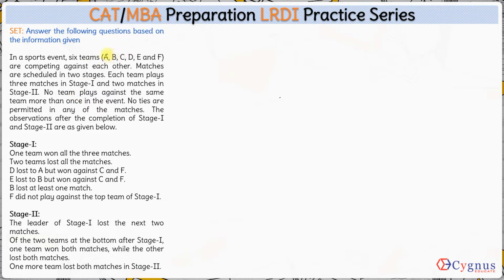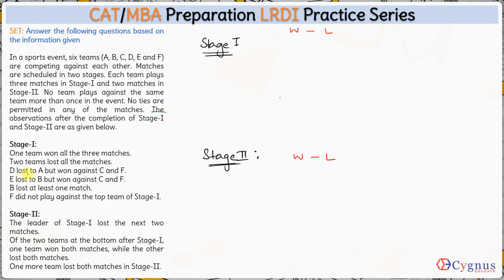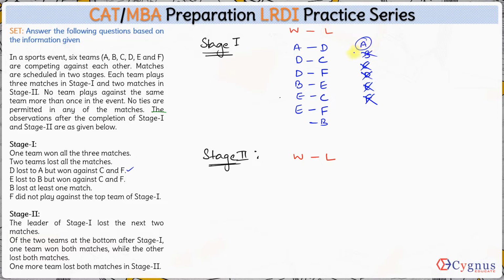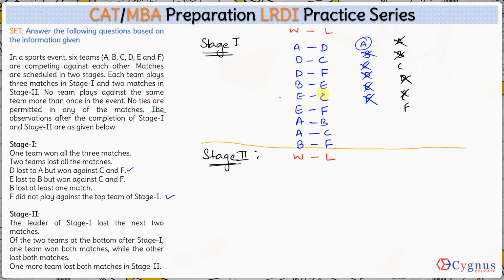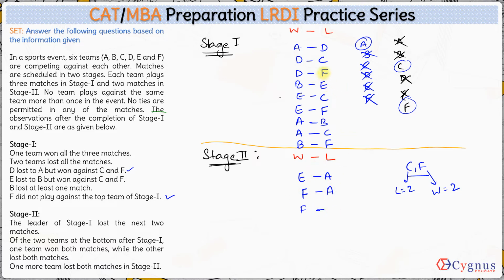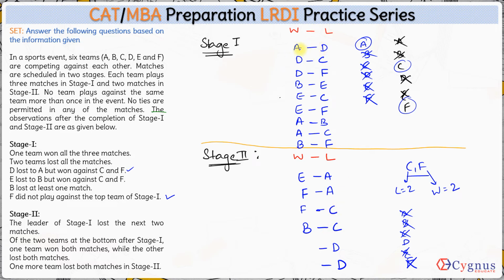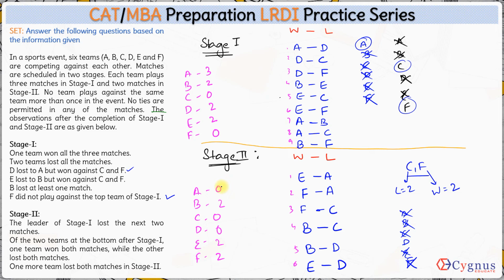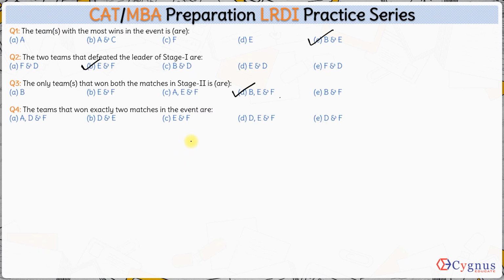LRDI Practice Series | Moderate - Games and Tournaments | CAT 2008 | CAT Preparation